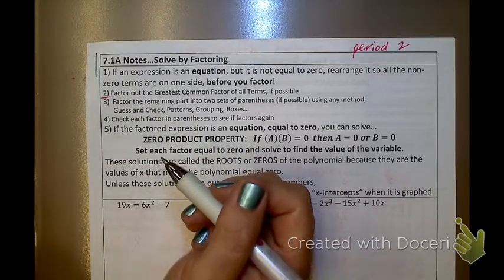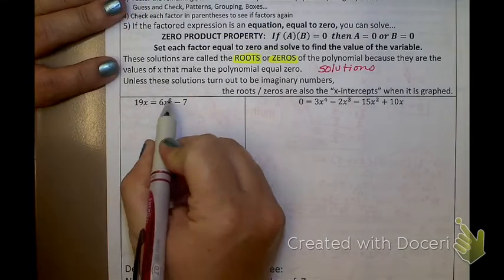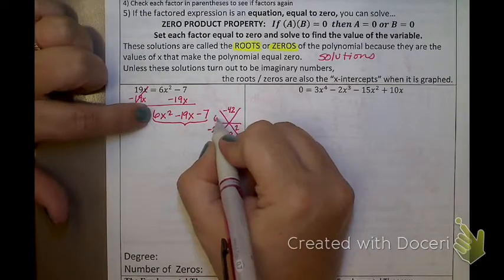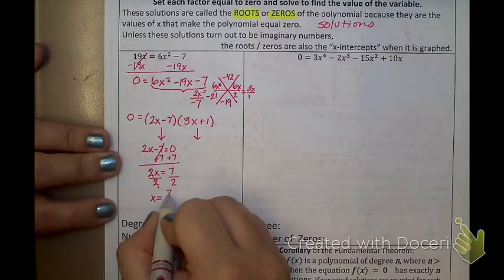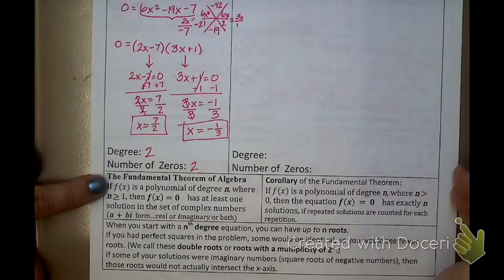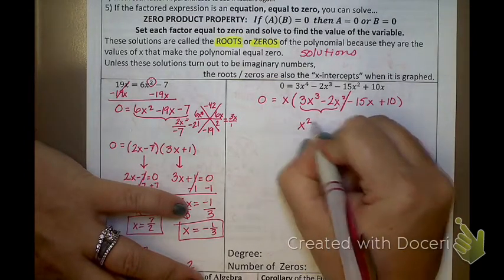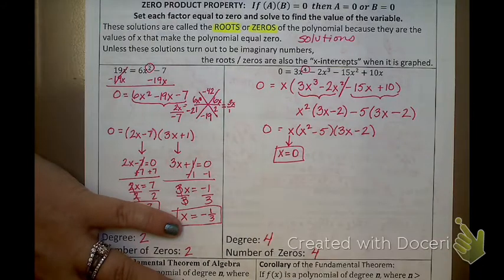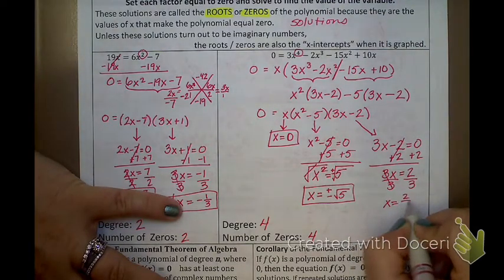7.1A Solve by Factoring